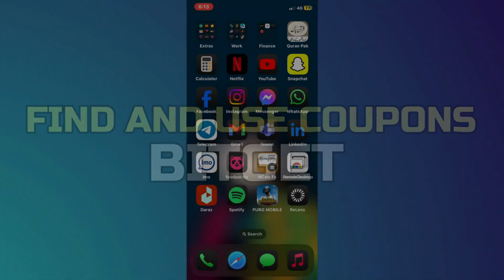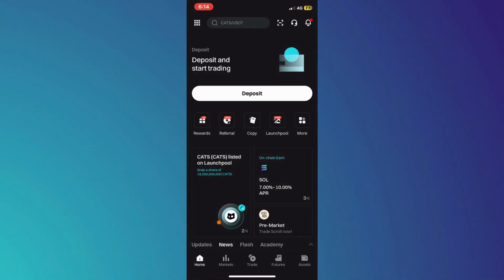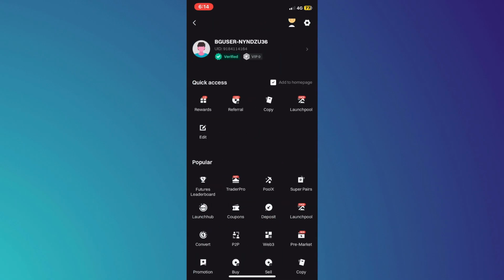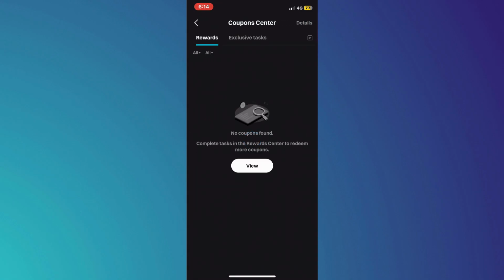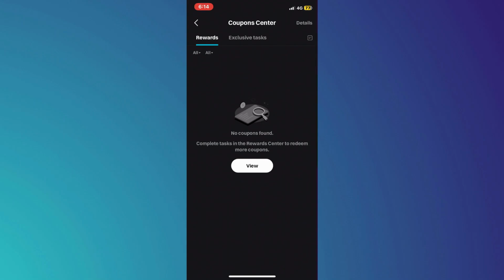How to Find and Use Bitget Coupons | Redeem Bitget Coupon Code 2024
Want to save on your next trade? Learn how to find and redeem Bitget coupon codes in 2024! This quick guide will show you where to find active Bitget coupons and how to apply them to get discounts and bonuses. Start saving more on your trades with these simple steps!